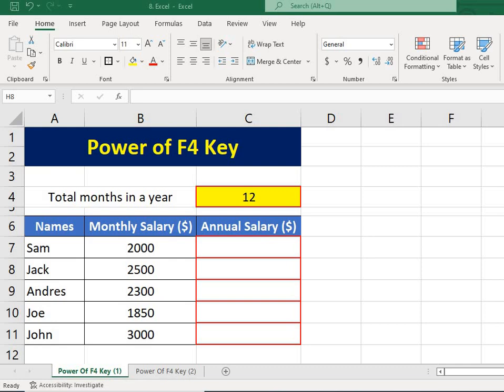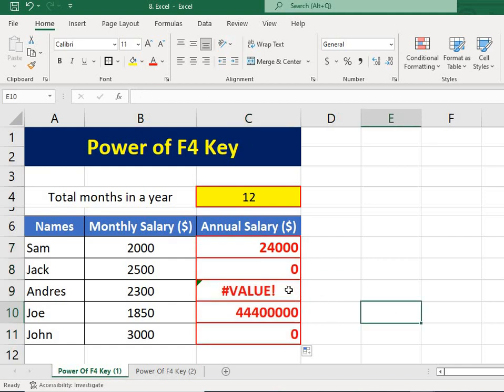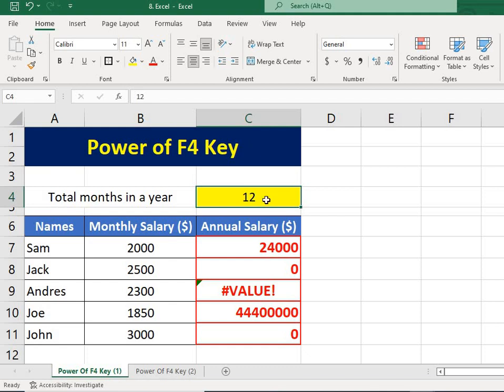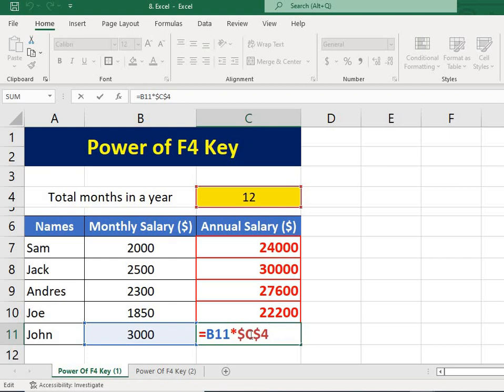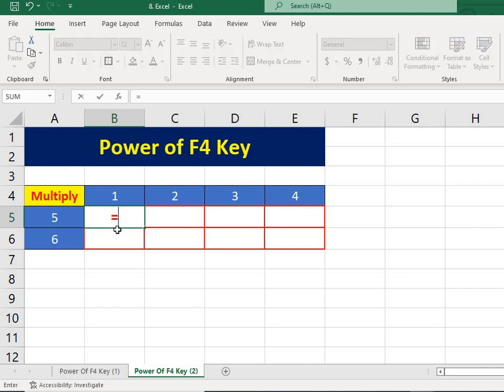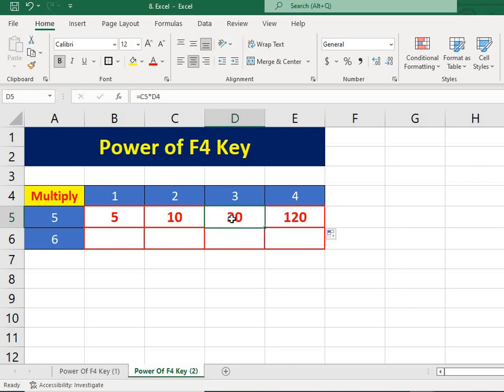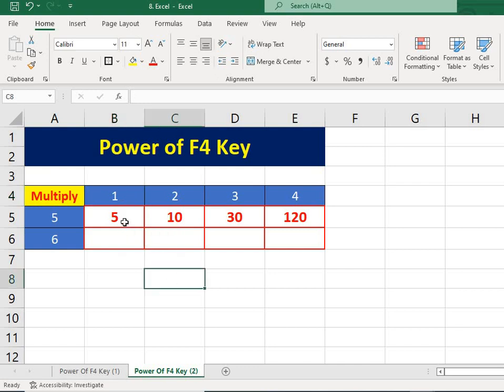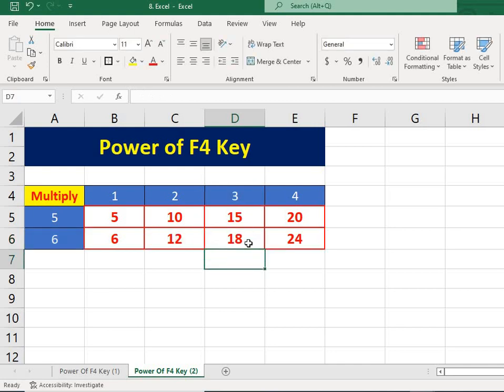Microsoft Excel 2021 Tutorial 8 | Power Of F4 Key | English Subtitles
This is the eighth video tutorial of Microsoft Excel series that we have made for the people, the audience. We have tried to engage both basic level and advanced level users.
We would like to give the very basics of excel through the few initial videos before proceeding to the advanced commands. So we covered "Power of F4 Key" in this video tutorial.